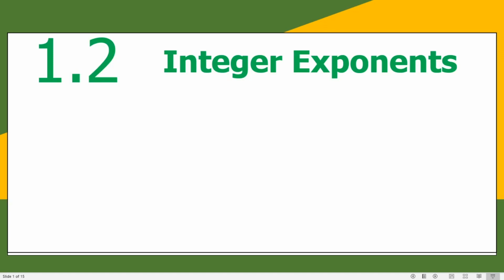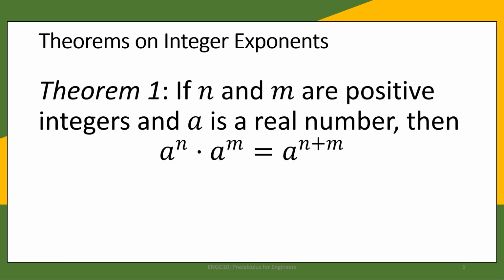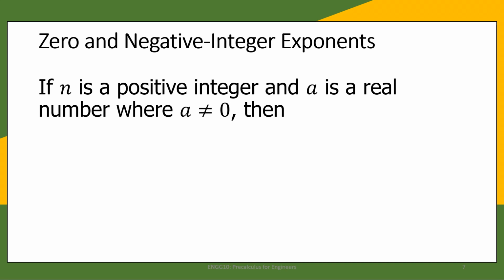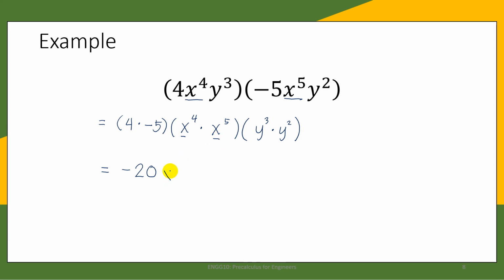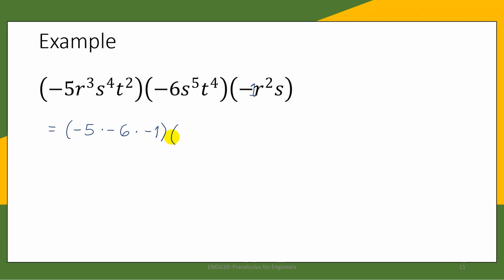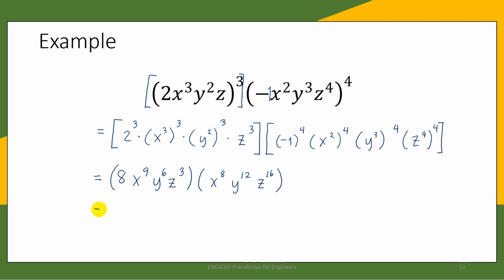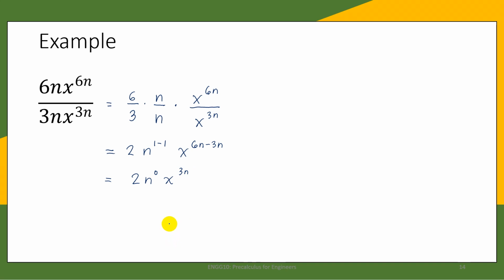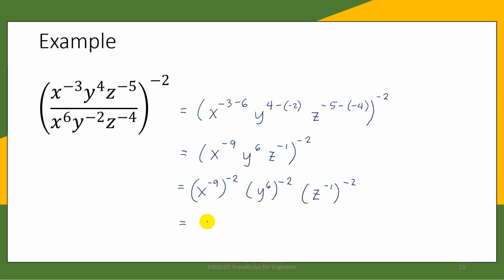Integer Exponents | Module 1.2 | Precalculus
This video talks about the theorems of integer exponents.
Objectives
At the end of this lesson, the student should be able to:
1. Evaluate or simplify an expression involving in integer exponents using the different theorems;
2. Perform multiplication and division of expressions with integer exponents.